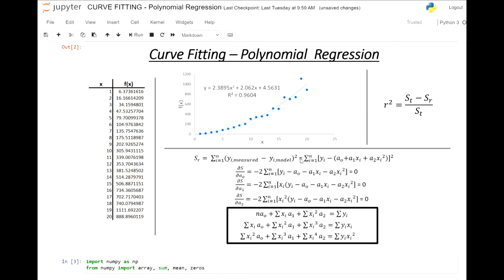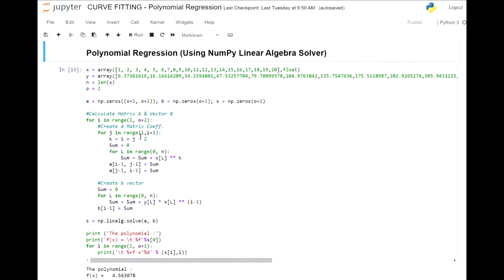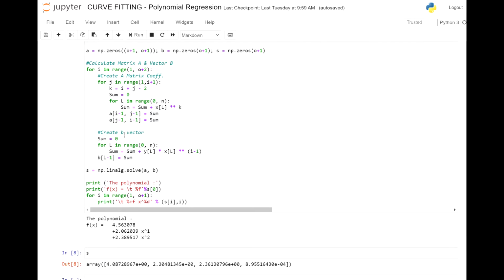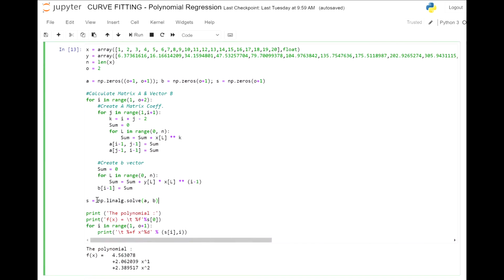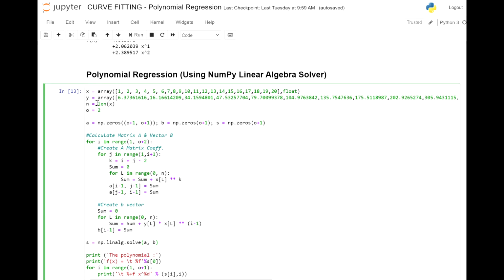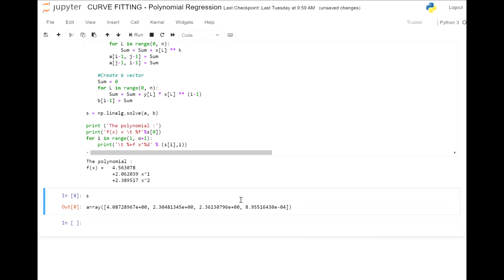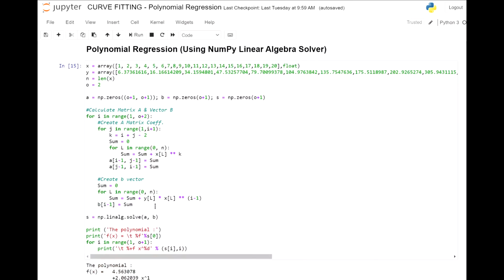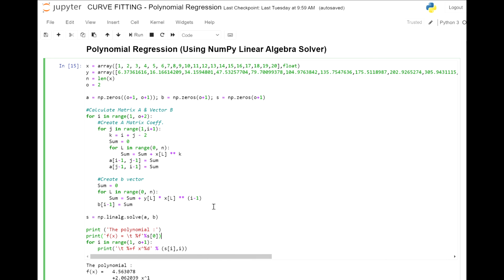Polynomial Regression using Numpy - Python Code